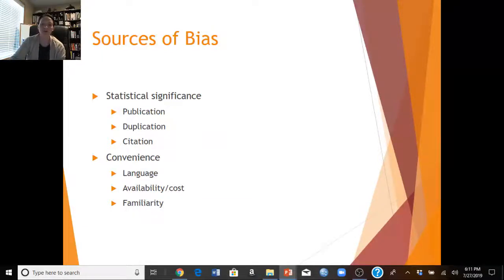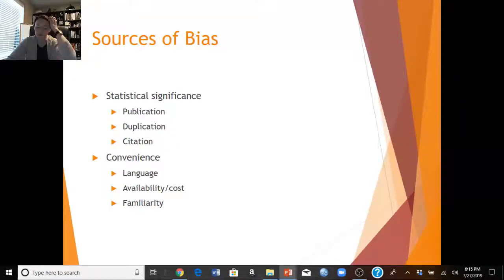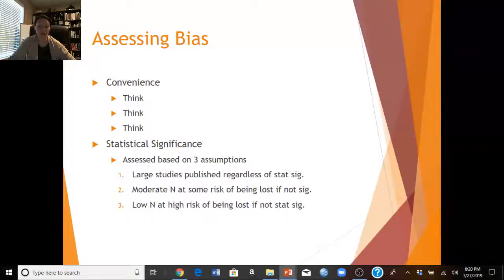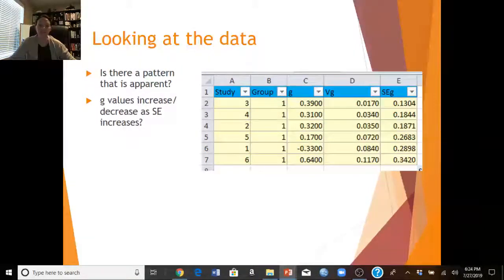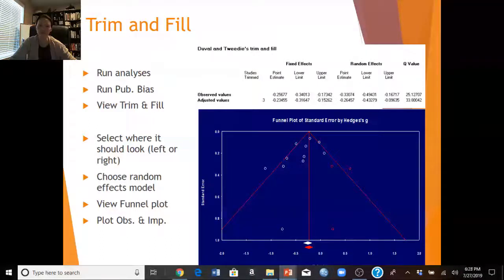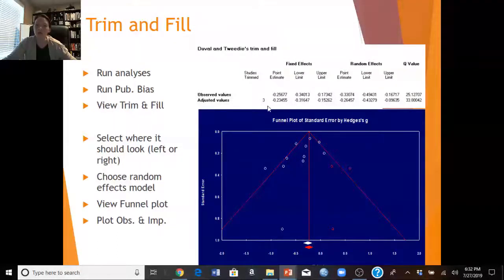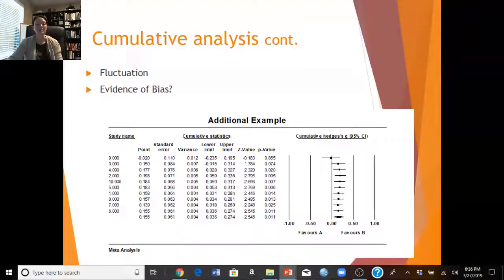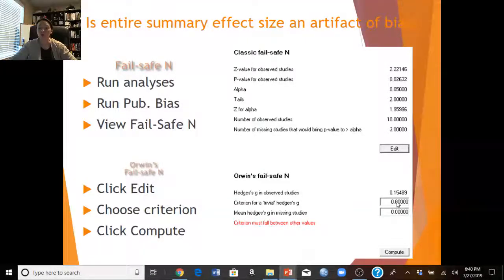Publication Bias Lecture